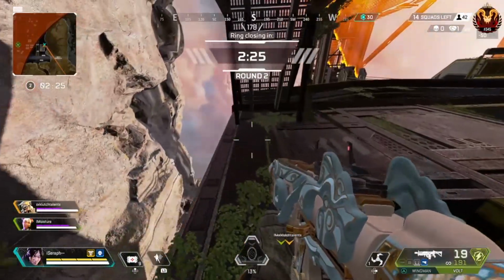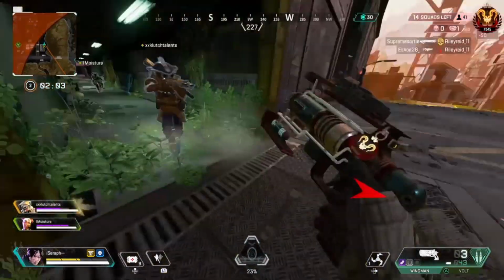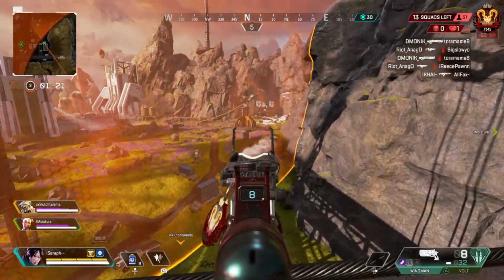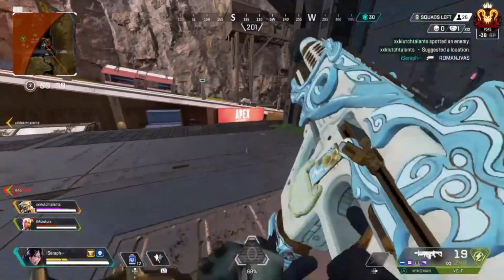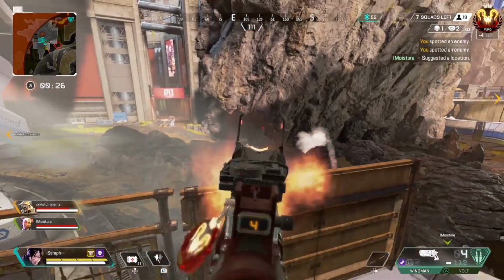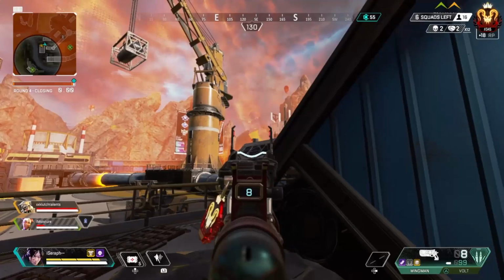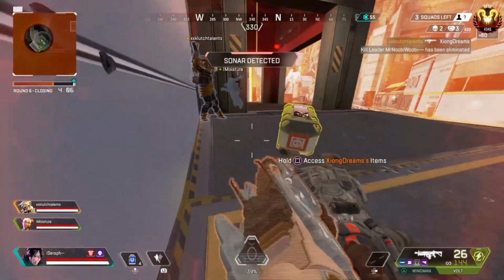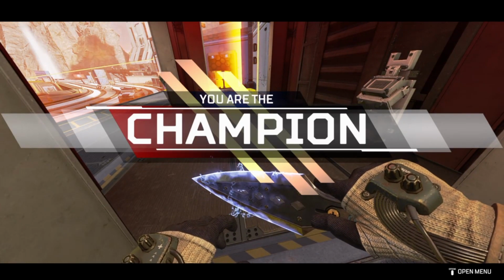Full Console Wingman Guide! Apex Legends Season 6 How To Aim With The Wingman!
This video is a full guide on console apex legends on how to use the wingman. This video will show you how to aim with the wingman if you’re on controller.